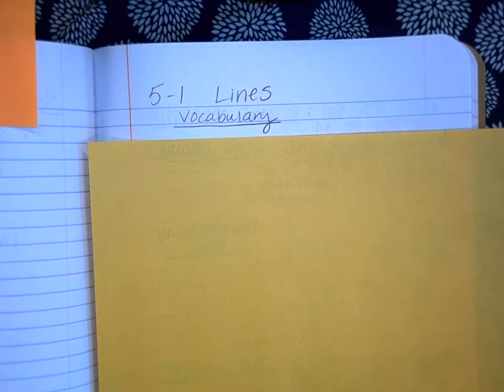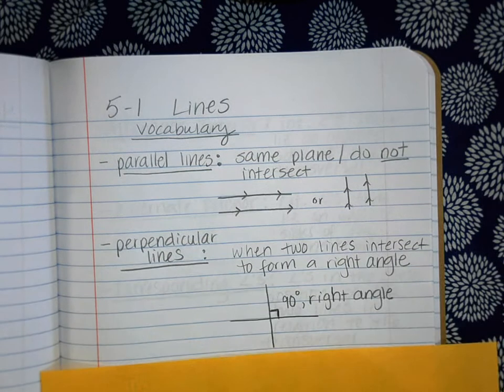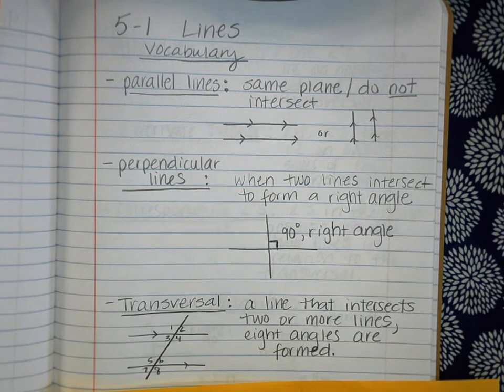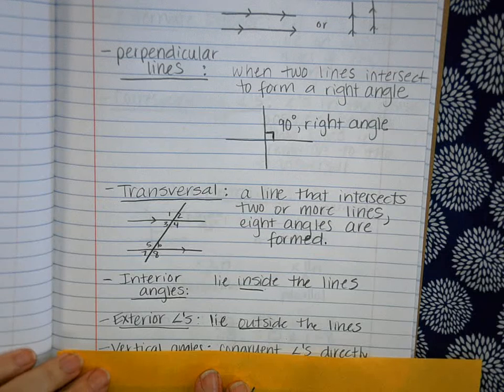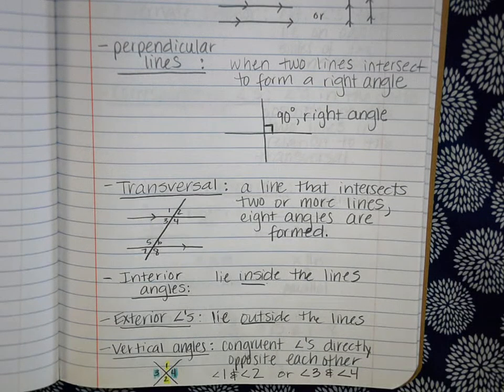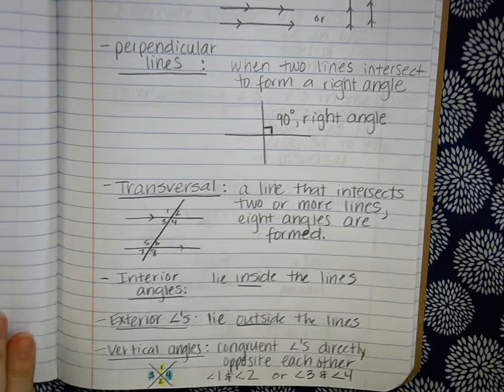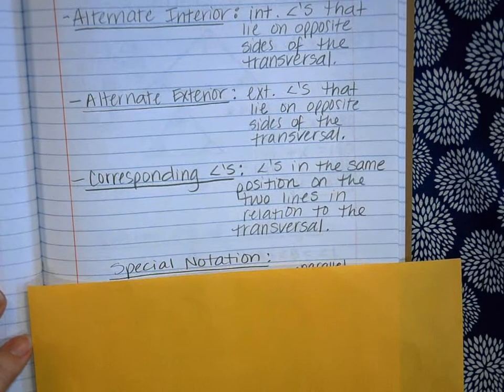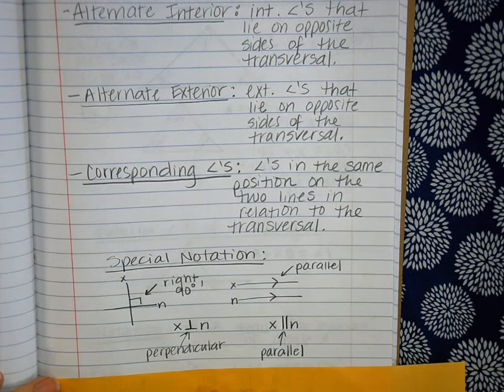Math 8 5 1